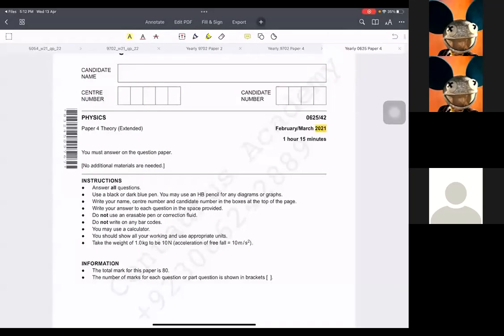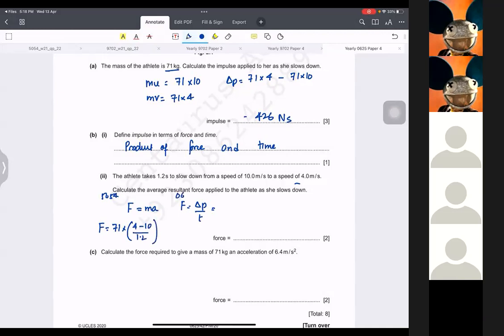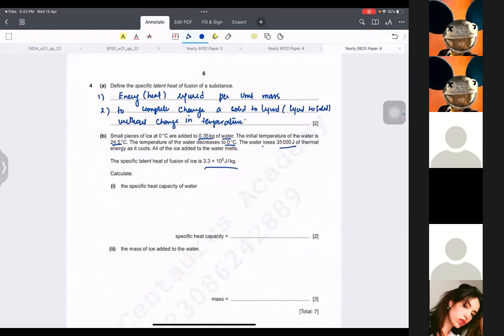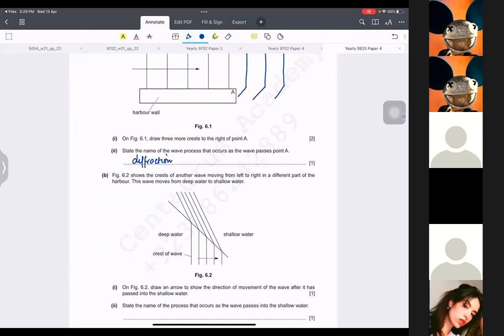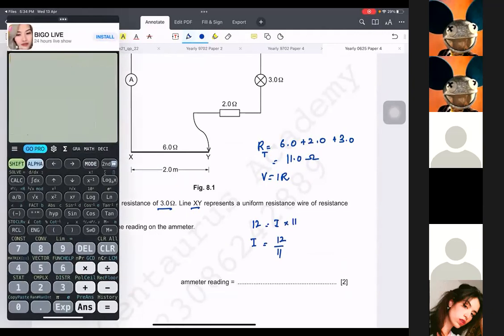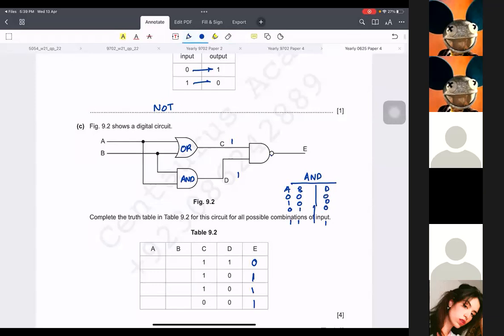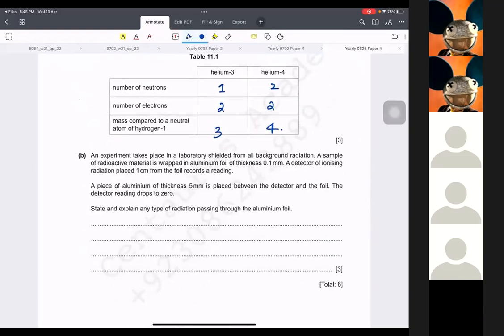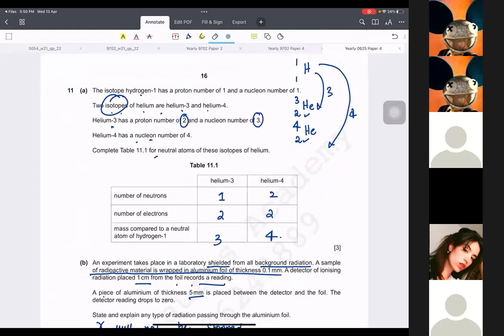0625 F/M 2020 Paper 42